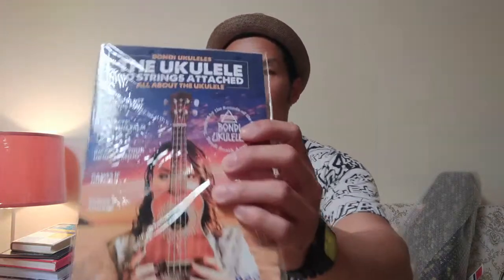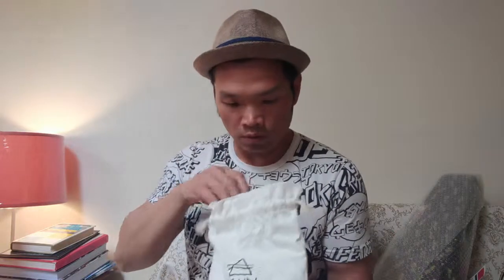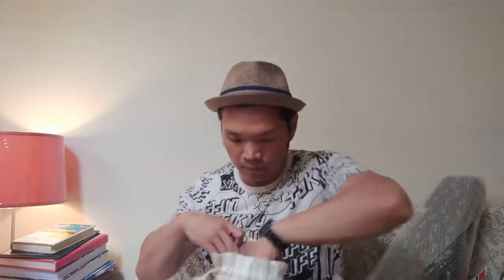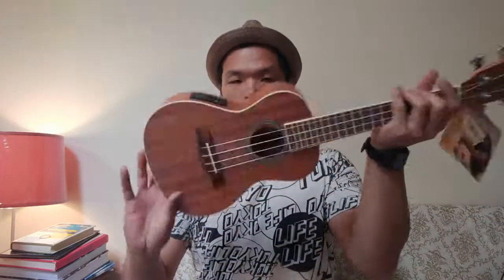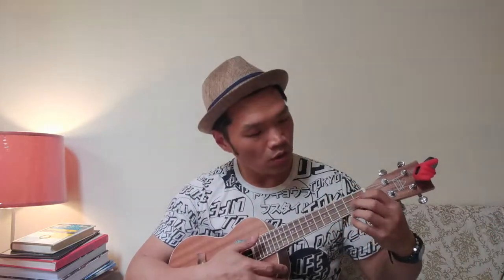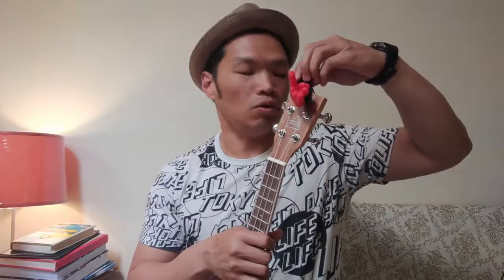Unboxing a concert Bondi ukulele with a great mission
I decided to buy this Bondi ukulele because of their mission to educate others through music. By purchasing Bondi ukuleles from their website, a portion of the purchase will be fund music teachers to teach music to kids in Cambodia.

I watched Bernadette's unboxing her uke and saw the message she told us so I decided to check out their program - buy one, donate one project. Here is the info